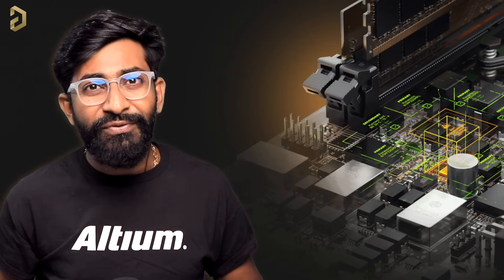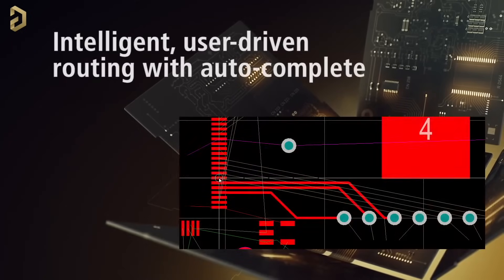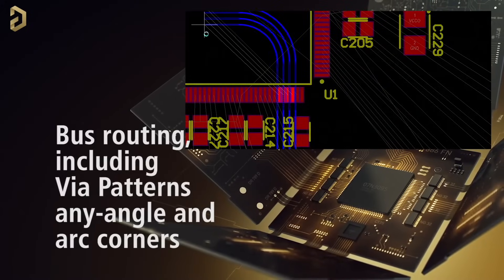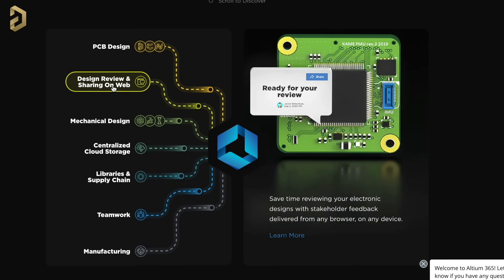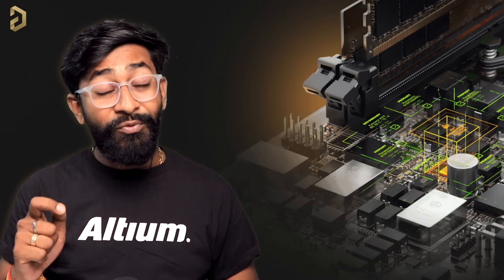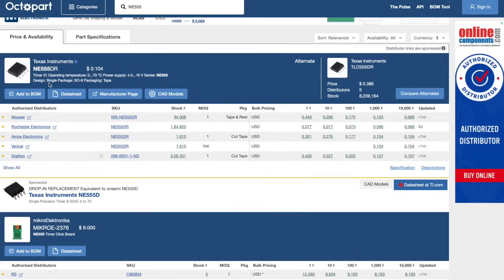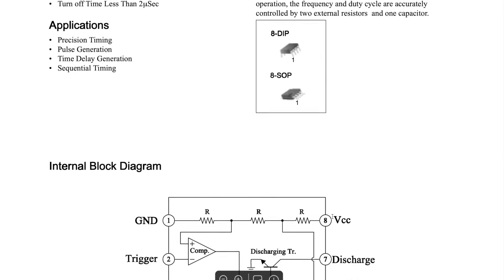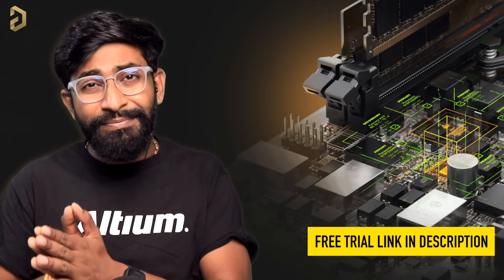M5Stack Factory, Warehouse & Office Tour | China 🇨🇳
Are you curious about the manufacturing process of M5Stack Factory? Watch this video to learn more about their factory and how we create beautiful products. After watching this video, you'll have a better understanding of How M5Stack make their product, test them, manage their Inventory, and also how many different departments do they have.

If you find this video interesting, kindly share it with other Electronics and IOT enthusiasts.

You can also start learning IOT from scratch with my Course "Master of IOT".

👨🏻‍💻 Important Links 👨🏻‍💻

Forgot to add links😅

⏱ Time Stamps ⏱